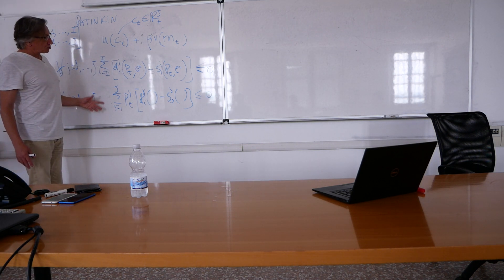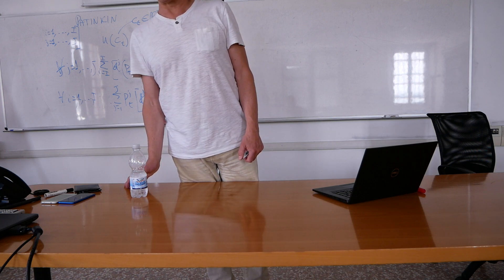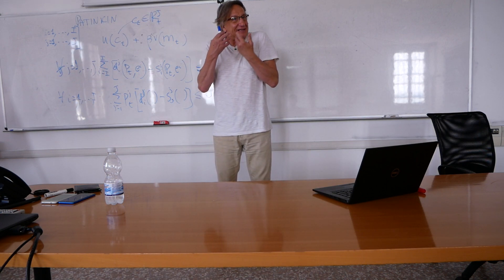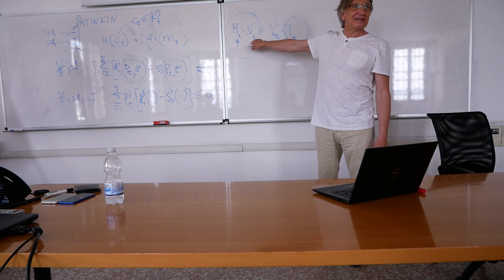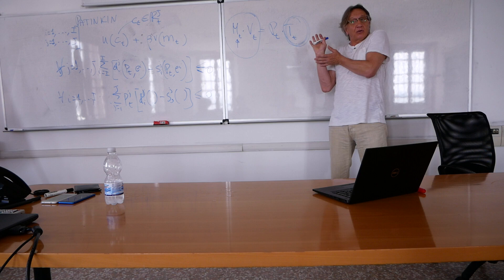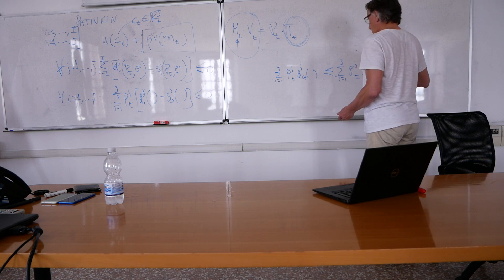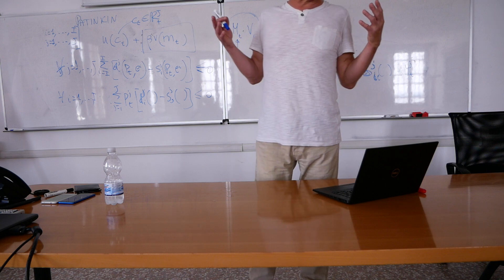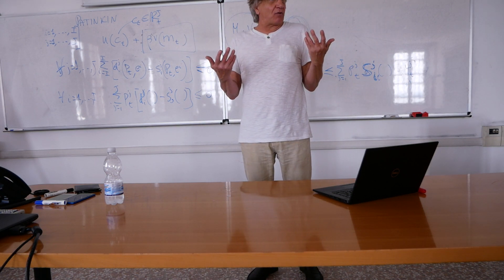Introduction to Monetary Theory - Lecture 1.4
Two lectures, given to the doctoral students in the PhD program at the Universita' Ca' Foscari, Venezia.

I will post the reading list as soon as I find a way to do it